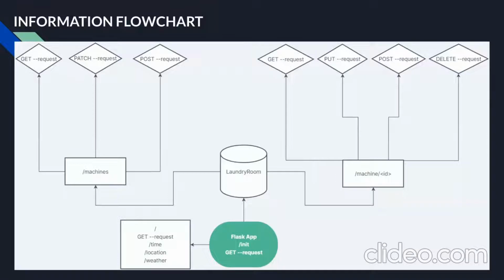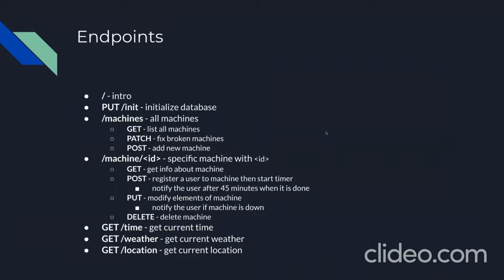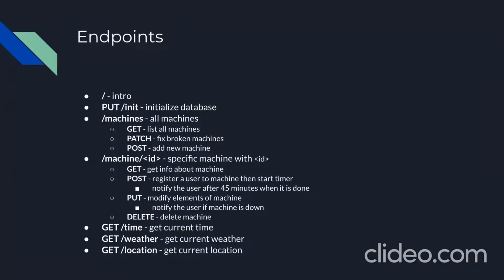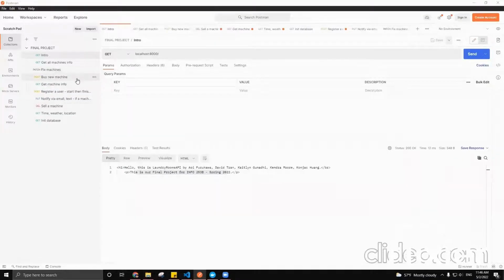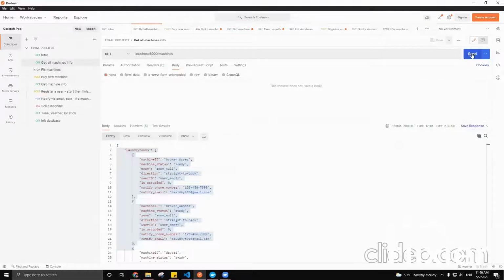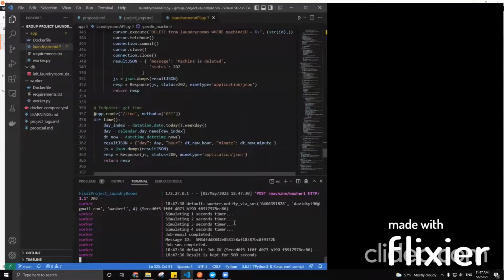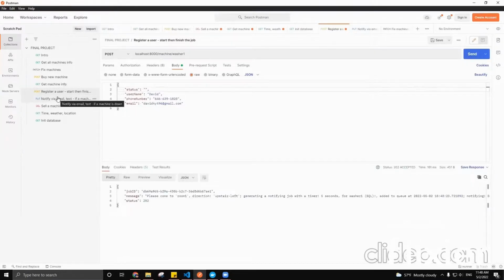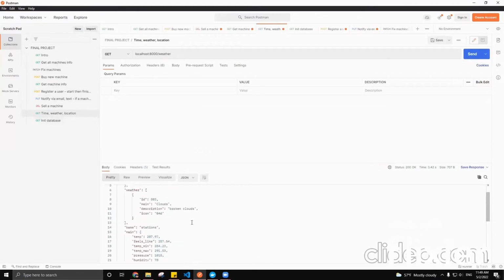LaundryRoomAPI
Final Project for INFO 253B - UC Berkeley Spring 2022